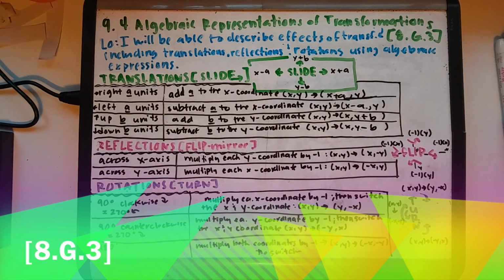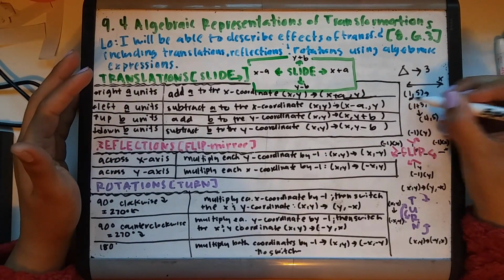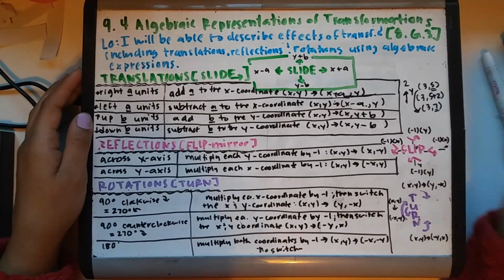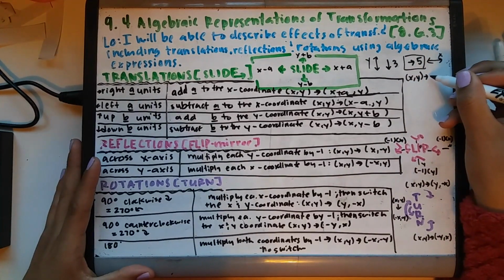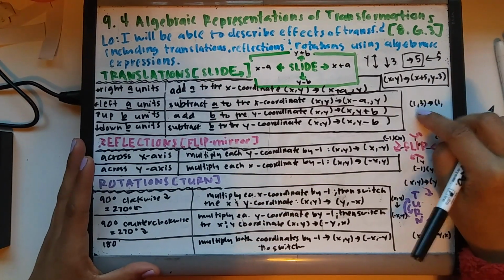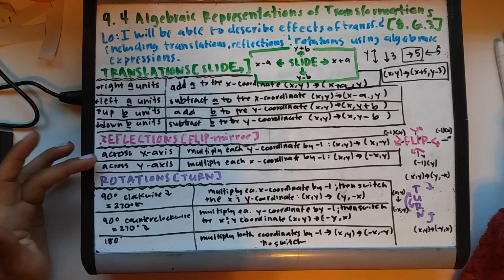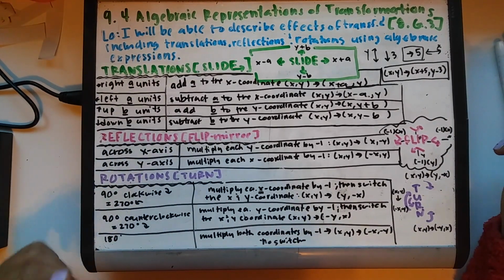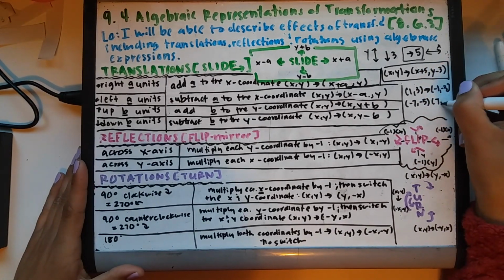9.4 Algebraic Representations of Transformations [8.G.2]